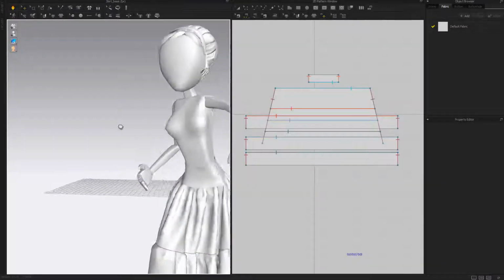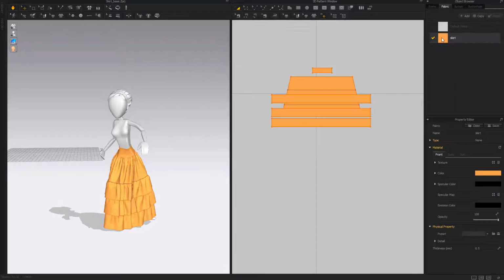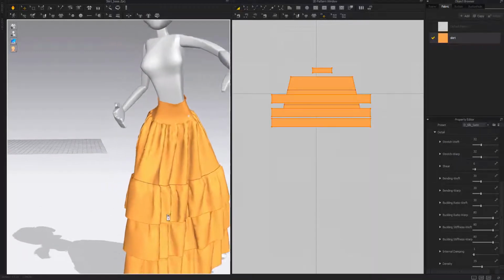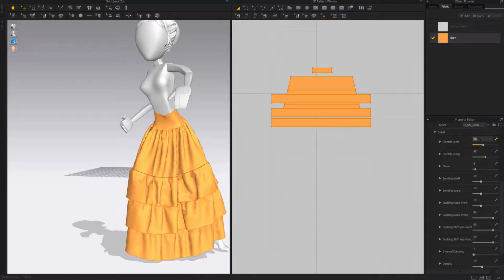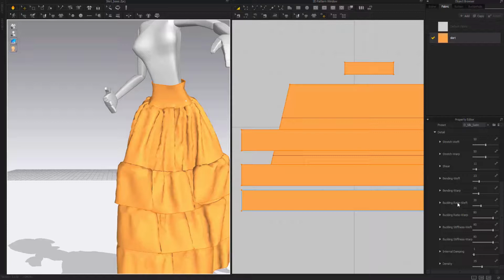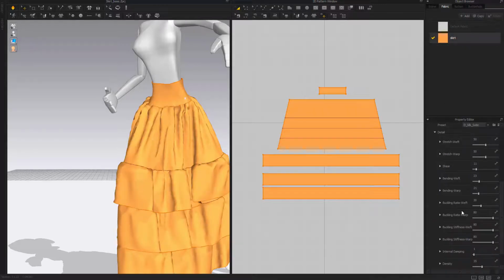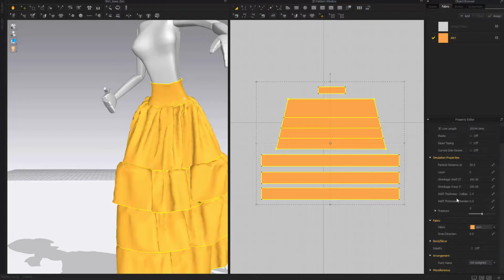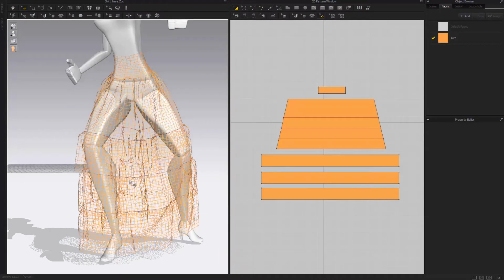72 Cloth Sim 03 skirt physical property